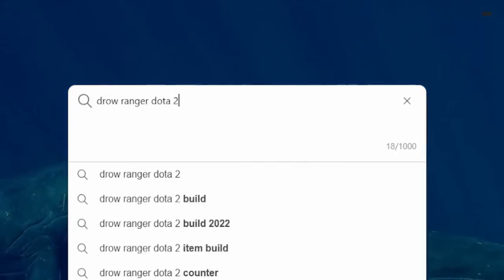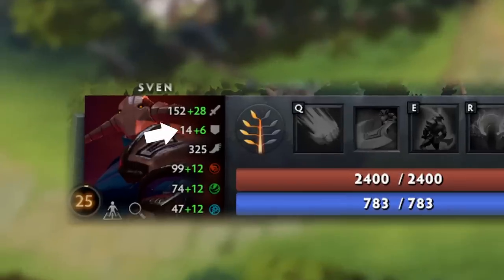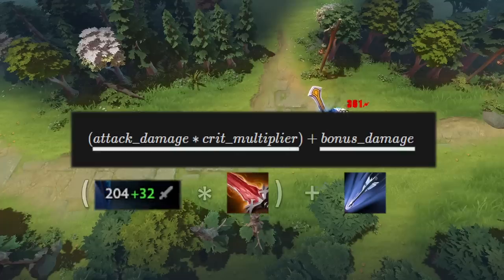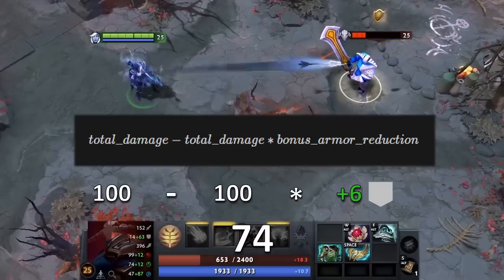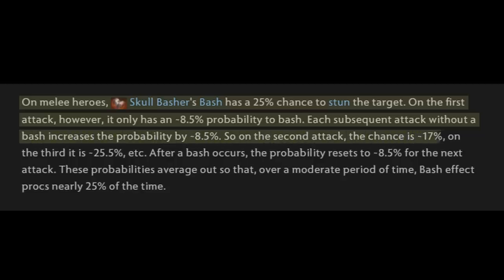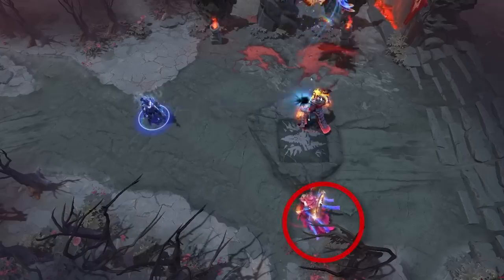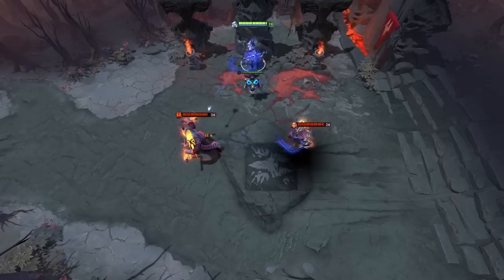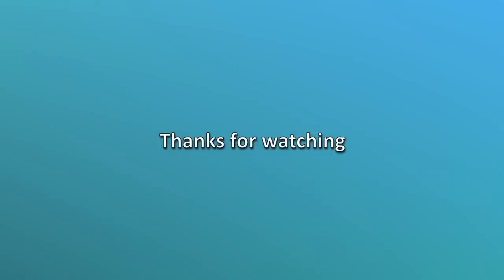How Drow Ranger's Marksmanship Actually Works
Hello. In this video I go over Drow Ranger's ultimate, Marksmanship. I go over things like how the damage is calculated versus different armor types, and how her Aghanim's Scepter upgrade works.

Here's a playlist of these videos where I take a deeper look into the mechanics of something that I think is widely misunderstood, confusing, or just interesting